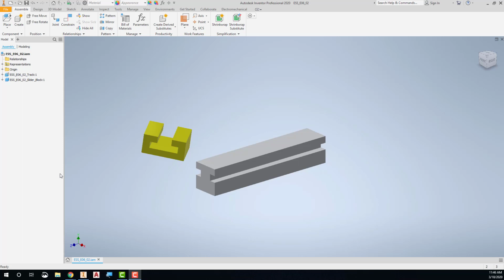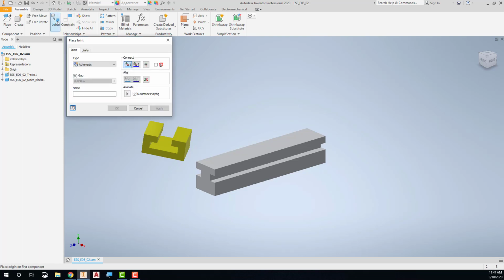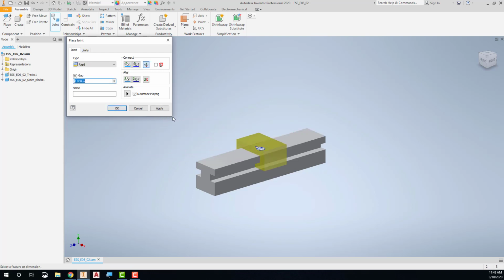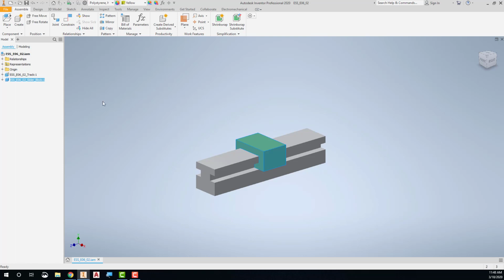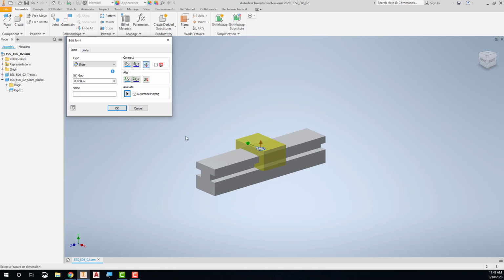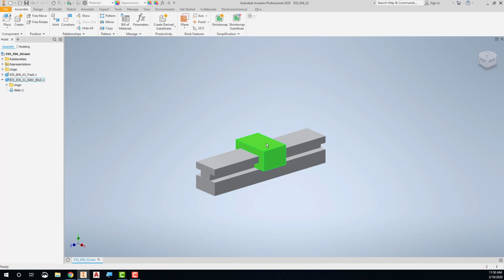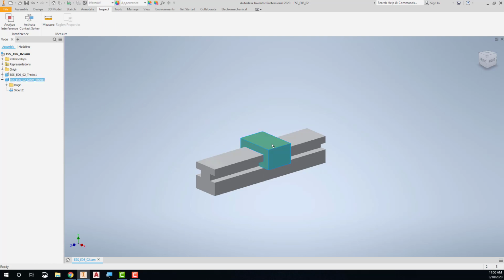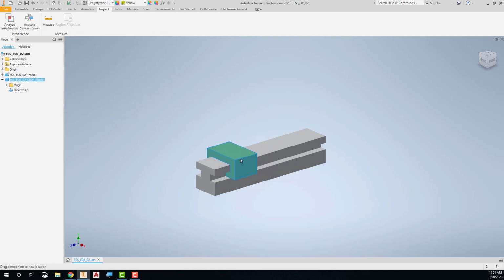Assembly Joints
This video shows how to use assembly joints in Autodesk Inventor.